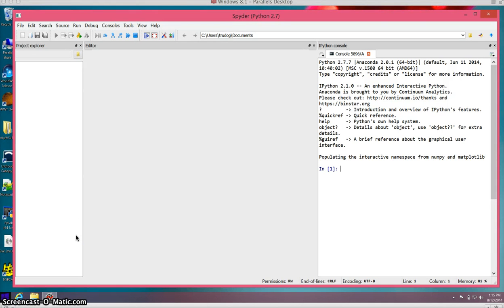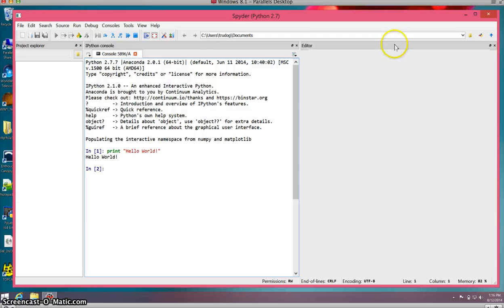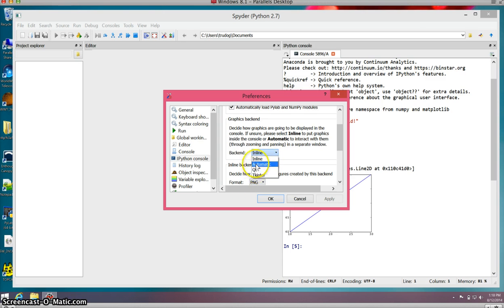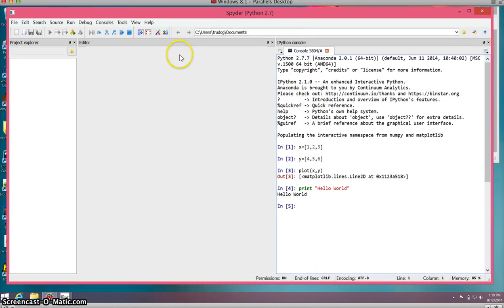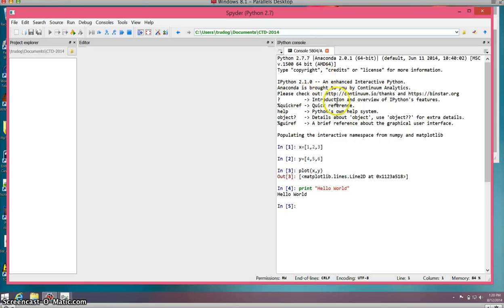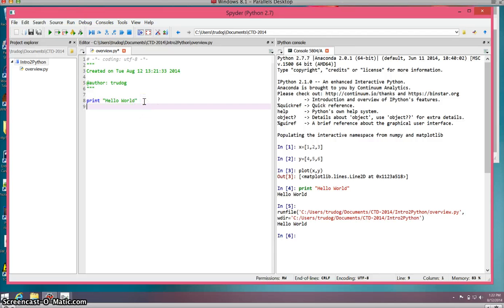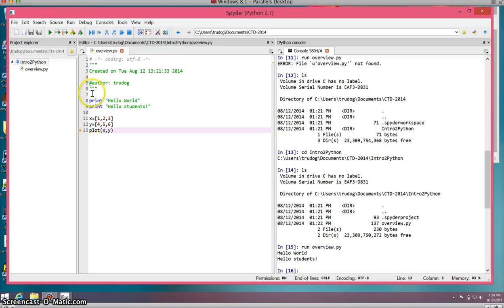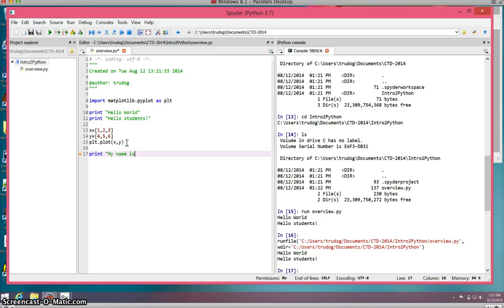SpyderOverview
This video provides a relatively short overview of the features of the Spyder IDE for Python.